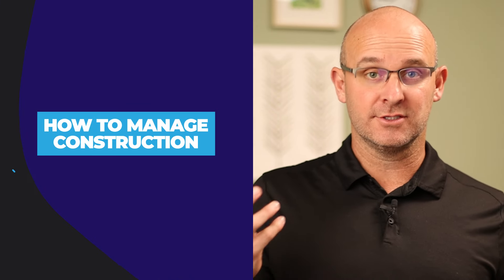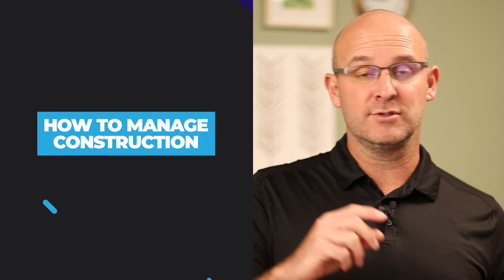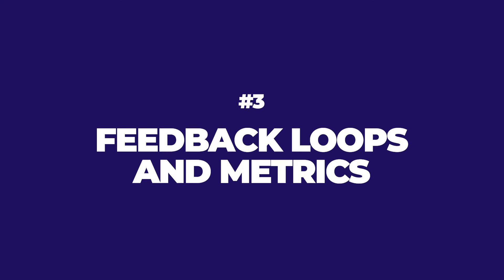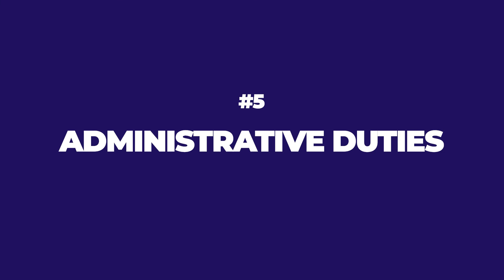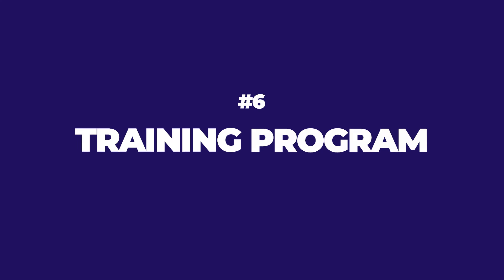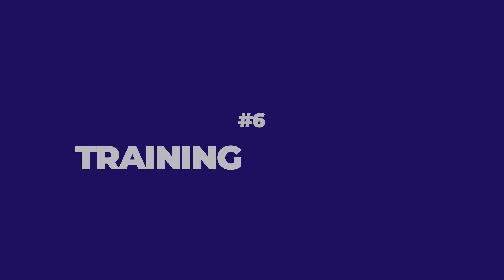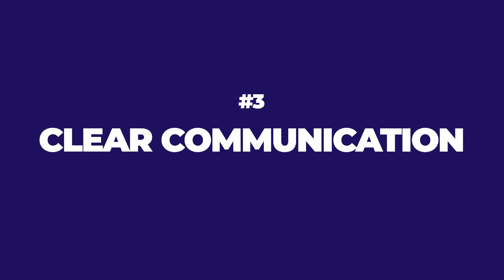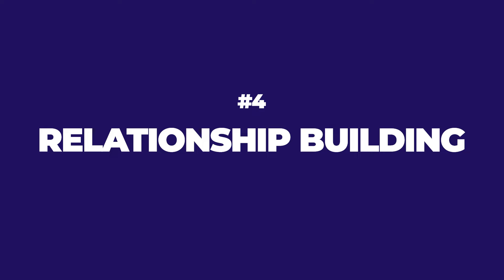How To Manage Construction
Looking for tips on how to manage construction? In this video, I'll share helpful advice for those in management positions and go through some of the game-changing management practices that will enable your team to create remarkable results!

Jason Schroeder

00:00 Intro & Summary
00:23 What To Understand About Command & Control
01:32 Differences Between Management vs. Leadership
02:38 Importance Of Having Proper Planning & Organization
02:58 Importance Of Having A Proper Operational System
03:28 How To Create Feedback Loops & Metrics
03:55 How To Develop Problem Solving Strategies
04:31 How To Manage Administrative Duties
04:55 How To Manage Training Programs & Increase Operational Efficiency
05:23 How To Lead Your Team With The Vision & Strategy
06:01 How To Inspire & Motivate Your Team
06:55 How To Maintain Clear Communication Throughout The Team
07:51 How To Build Relationships With Your Team
08:45 Learn More With These Resources